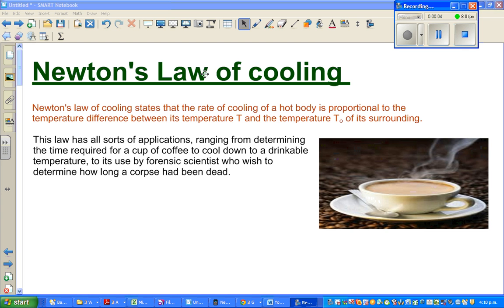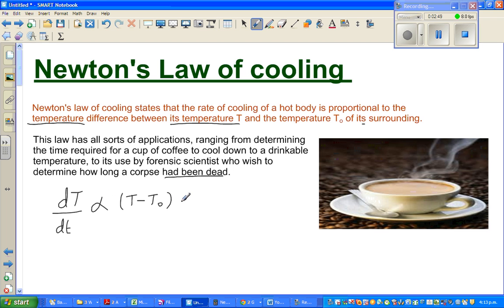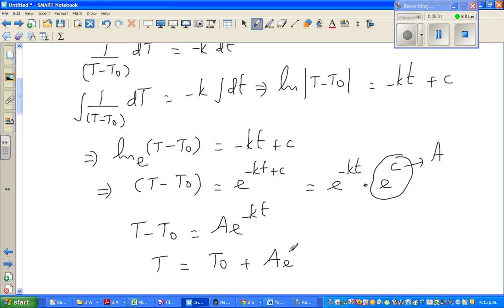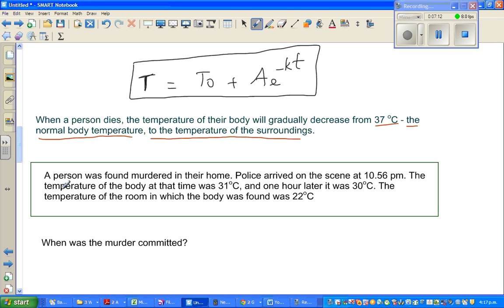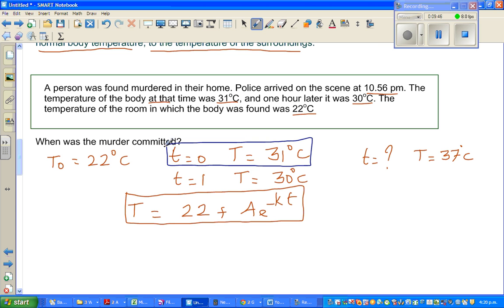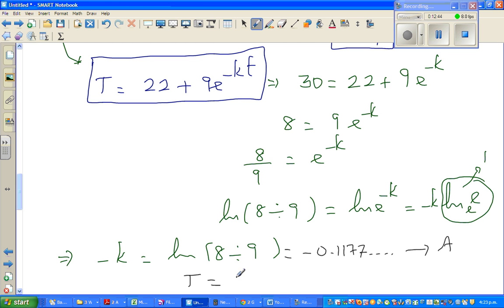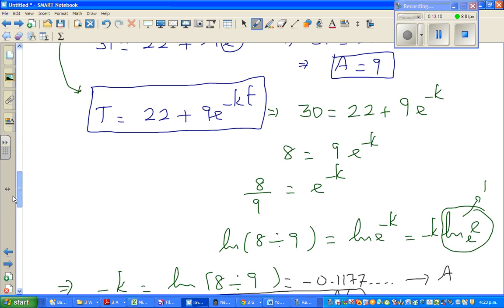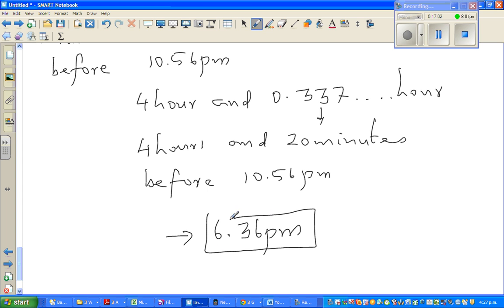Use of differential equations in real life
In this video I have explained how Newton's Law of cooling can be used to calculate exact time when a murder was committed.